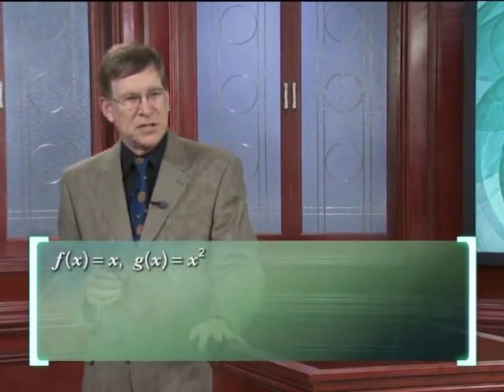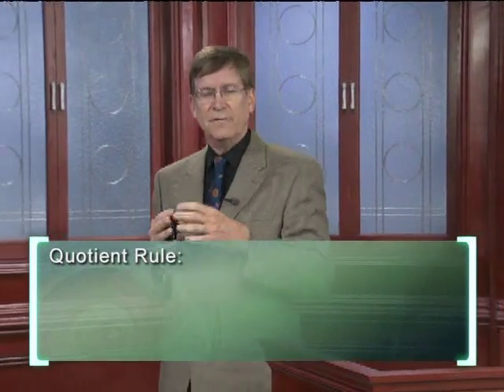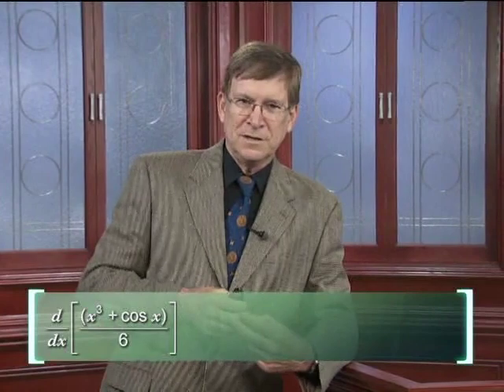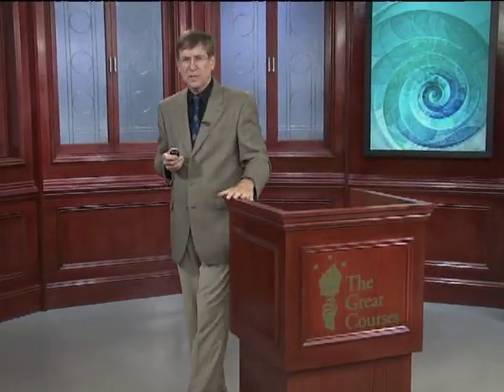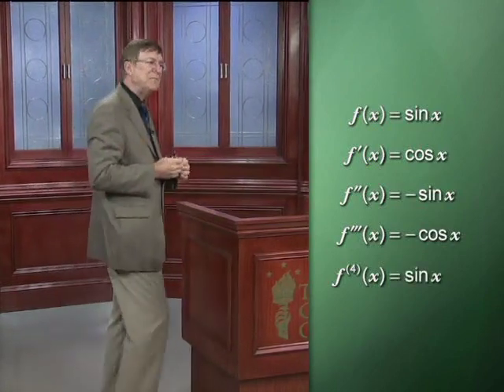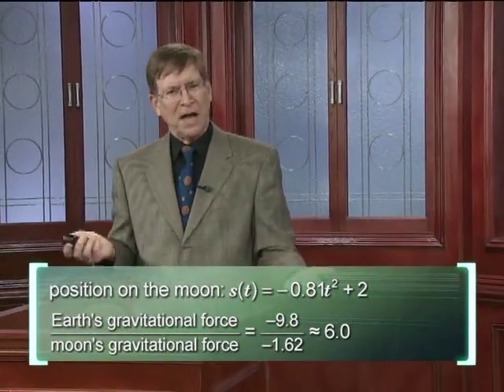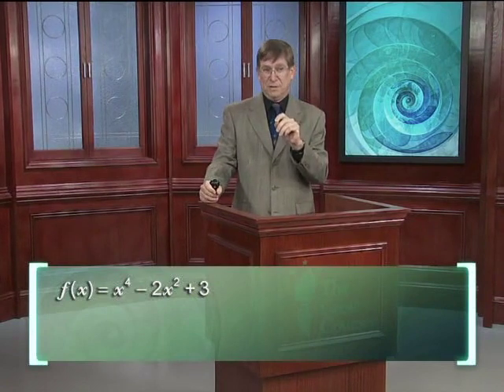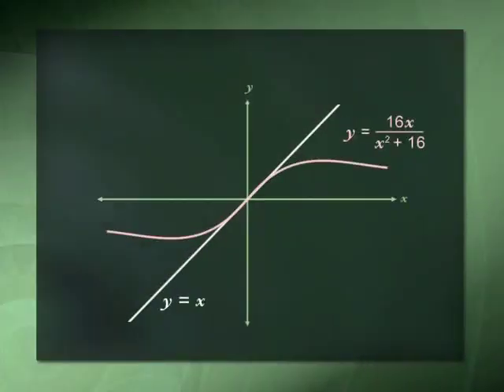09 Product and Quotient Rules